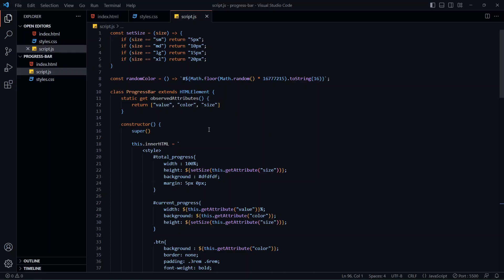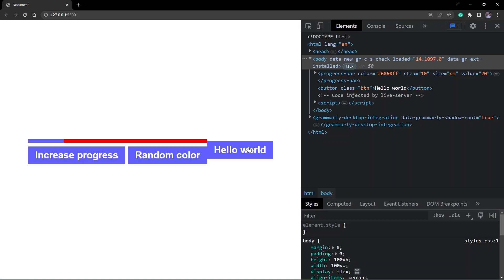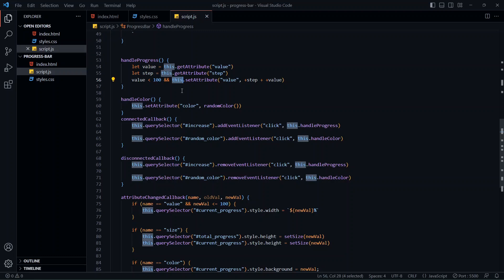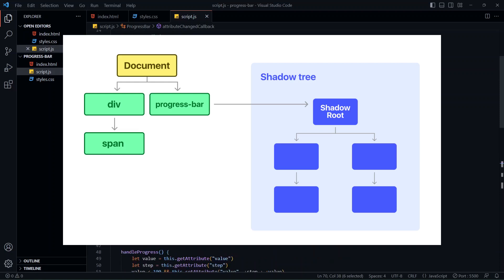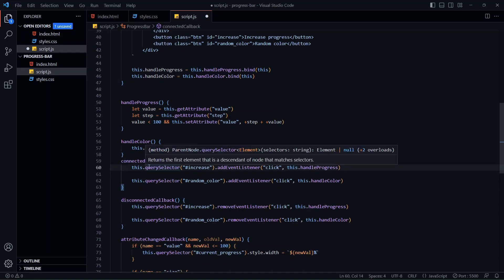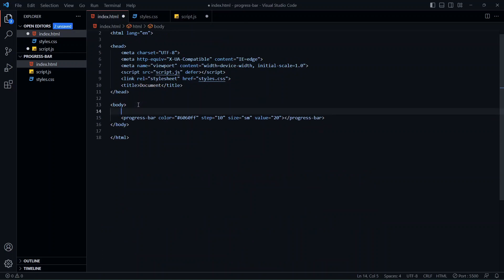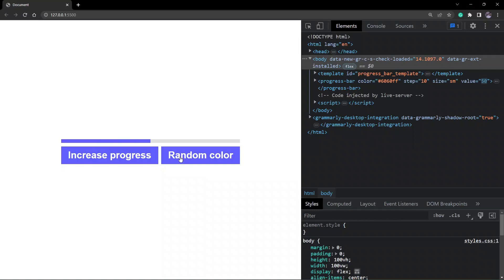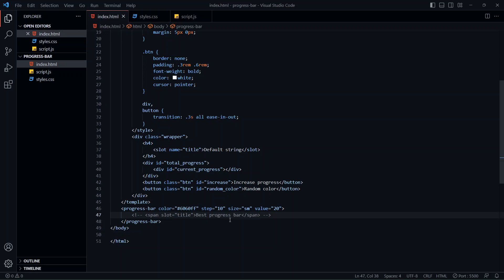Web components - Part 2 - Shadow DOM, Templates & Slots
In this video, we attach a Shadow DOM to our progress bar custom element to abstract away its inner implementation from the outer DOM tree. This creates an encapsulated reusable component that will behave consistently no matter its external implementation. We also look at templates and slots and how to incorporate them with custom elements.

This video is part of a series where we look at Web components in detail.

⌚Timestamps
0:00 - Intro
0:11 - What we want for our component
1:28 - Shadow DOM
2:01 - Fixing the disconnectedCallback hook
4:01 - Removing default styles
5:01 - Adding the Shadow DOM
8:10 - HTML Template
10:12 - Slots
12:05 - Outro